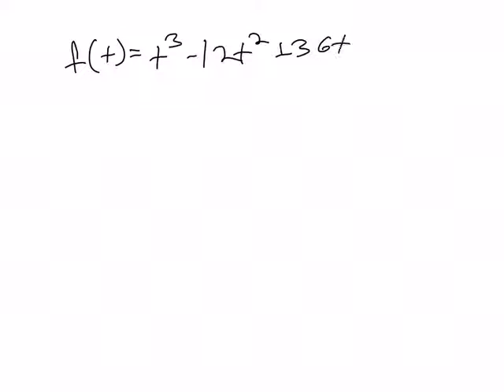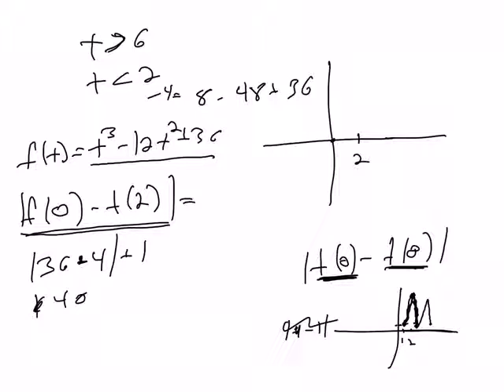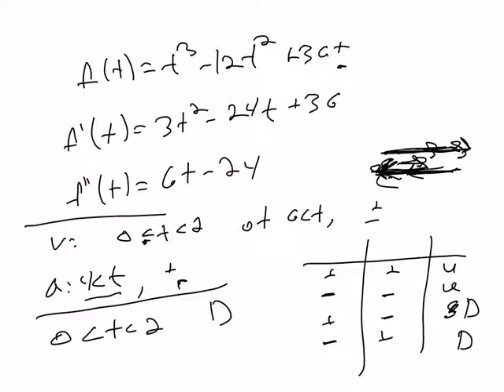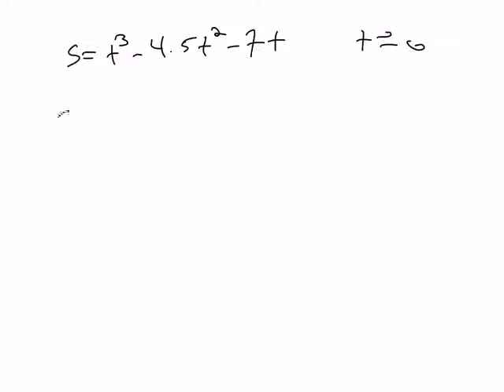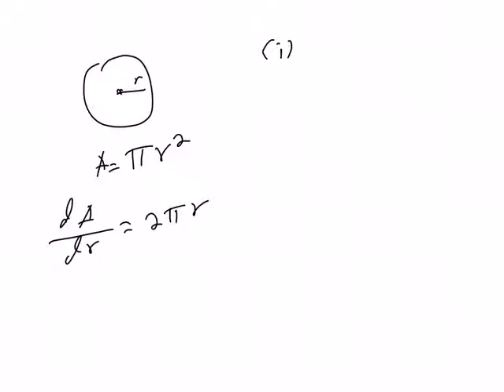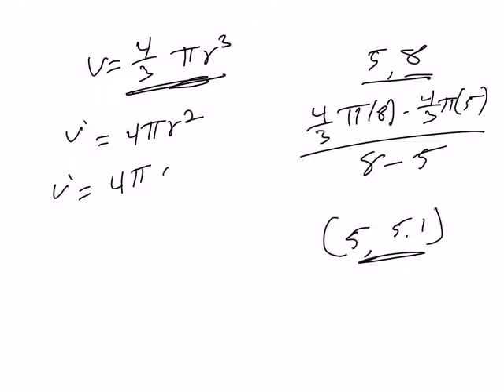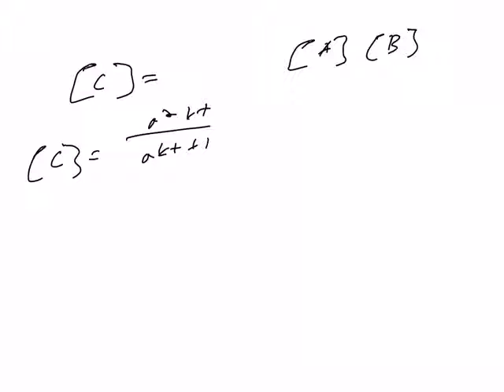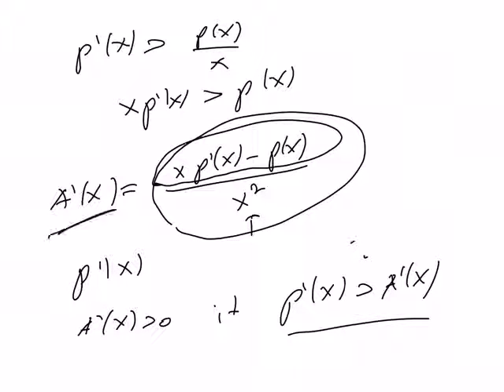Calculus One: Fifteenth Video: Rates of Change